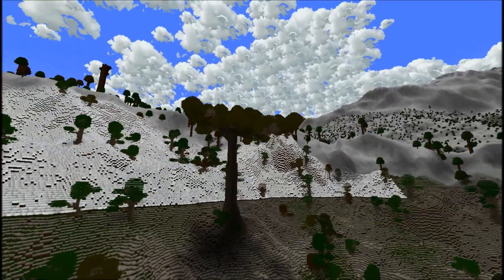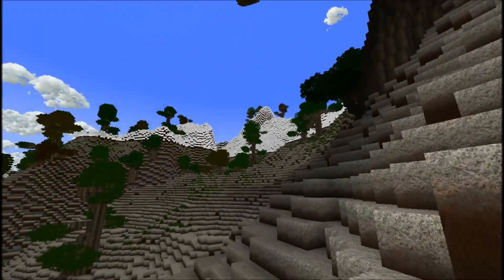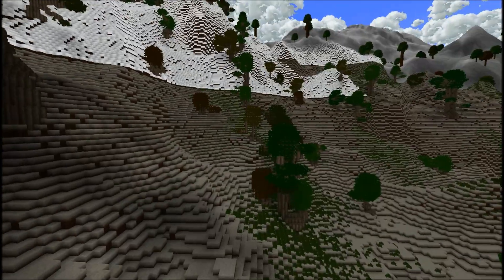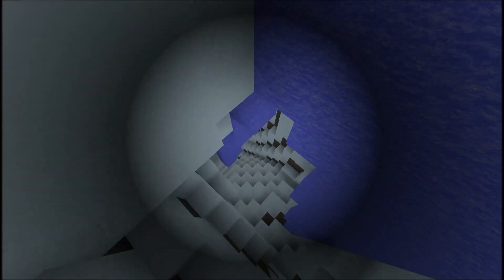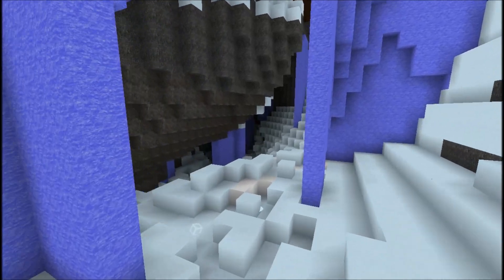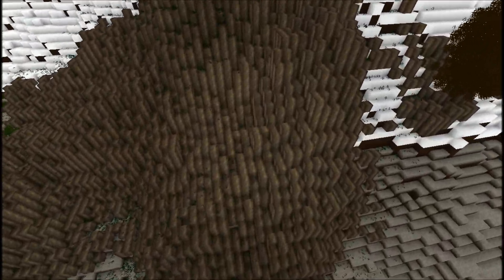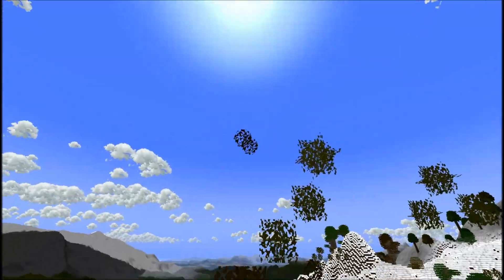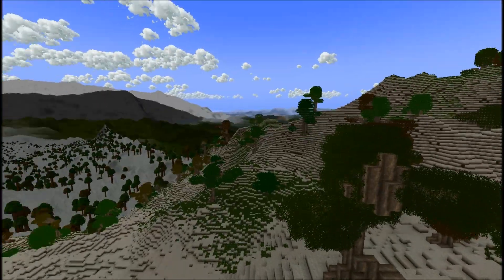Seed Of Andromeda Update 5: Ice Caves, Modability, Crystal formations!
Very light update video today. I didn't get to program Saturday so I am behind schedule. I am in the middle of a complete rewrite of the tree code and some biome code. When it is finished, the designers should be able to make tons of cool trees and biomes! For a few weeks I probably wont be adding any major features, since I have a long list of bugfixes and optimizations I need to do. Next week I will be out of town on vacation, so there probably wont be enough new stuff for a good video. Instead I might just do a physics video!

_______CHANGELOG 0.1.1.3_______

Sad changelog :(

6/26/2013

Features:
-Added two optimizations to particles to reduce cpu load on updates
-Reduced number of particles for avalanche and water updates to 1 per update and reduced lifetime of avalanche particles.

Bug Fixes:
-Fixed a water lighting bug
-Fixed a particle collision bug

6/28/2013

Features:
-Made flashlight much brighter for easy cave exploration
-Began complete rewrite of tree system

6/29/2013
NOTHING!!!

6/30/2013

Features:
-Added roots to trees
-Added many new parameters to make unique trees
-Added some massive tree types

6/31/2013
Features:
-Improved cave algorithm
-Made caves more rare
-Added blue crystal formations to caves
-Added ice caves in snowy biomes
-Further improved tree system

Bug Fixes:
-Fixed some chunks not updating right